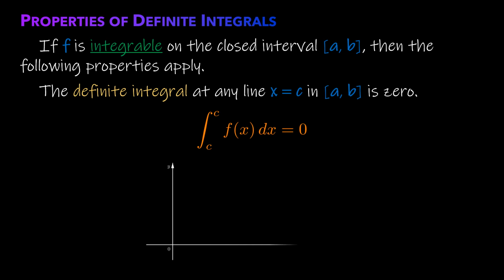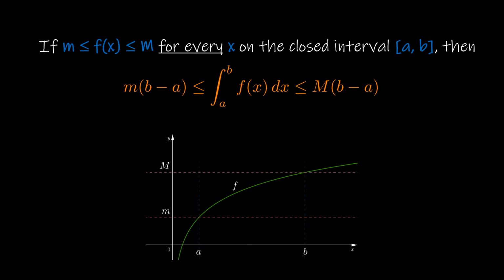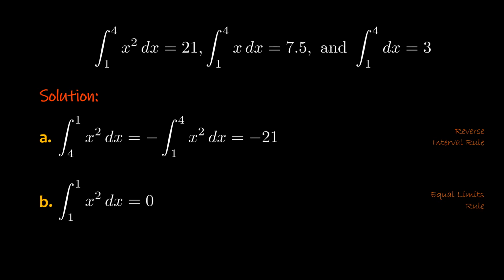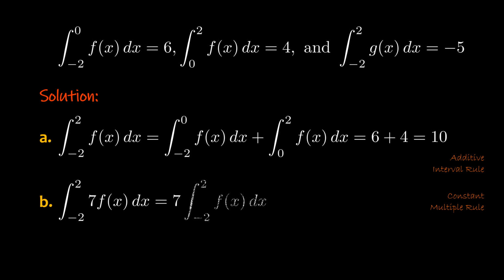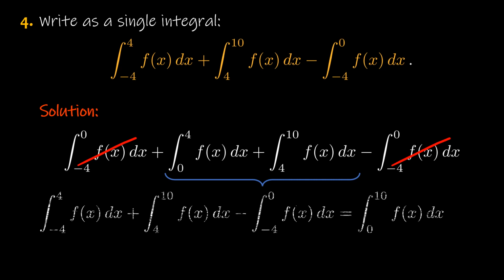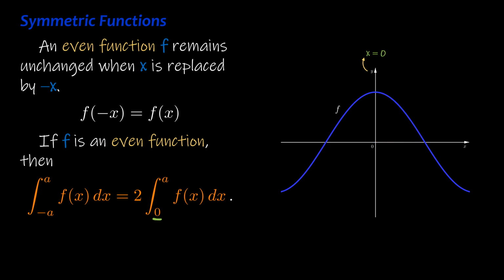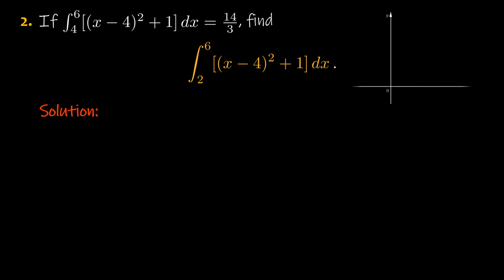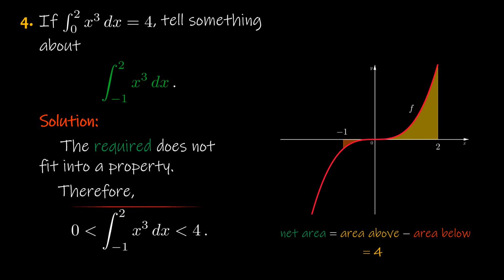CALCULUS 1 | Properties of Definite Integrals (Sum/Difference, Additive Interval, Even/Odd Function)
Topics: sum/difference, constant multiple, additive interval, symmetric (even/odd) functions.

Geometric Significance of Definite Integrals
Section Exercises